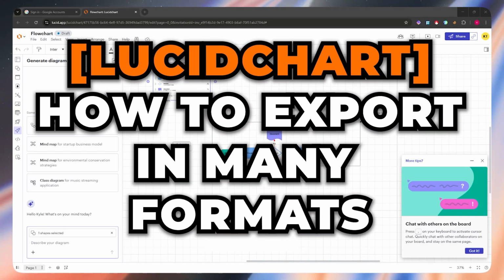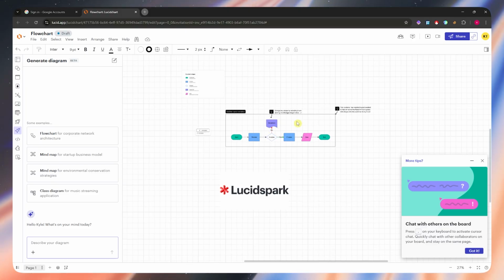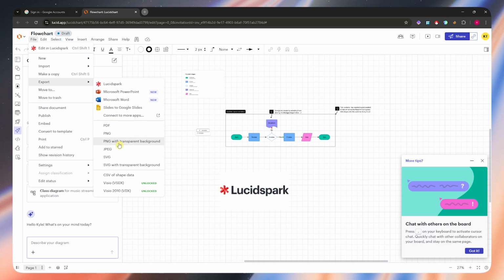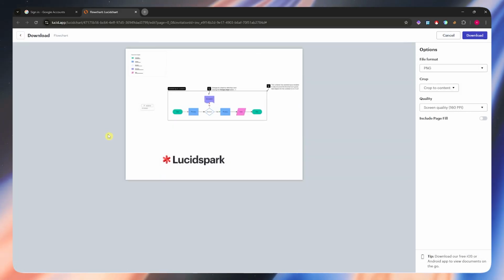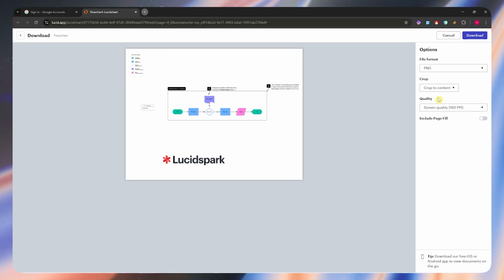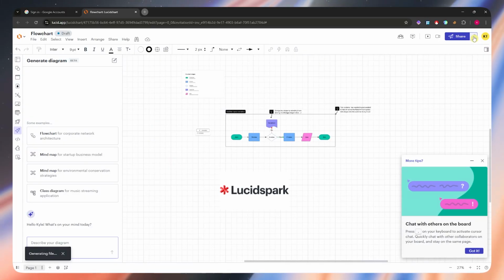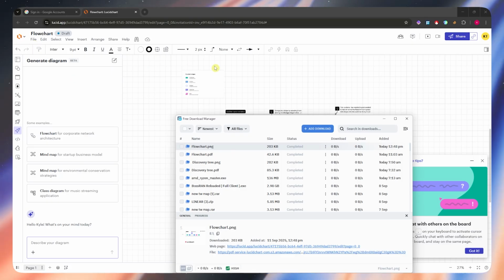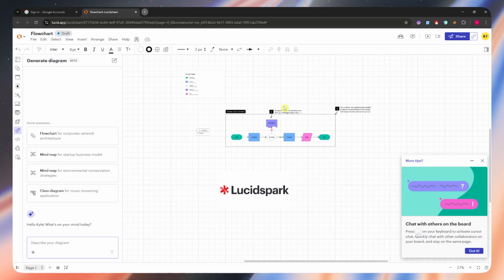How to Export Lucidchart Drawings as SVG, PNG, and Shareable Links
Learn how to export Lucidchart diagrams the right way—fast. In this quick tutorial, you’ll see exactly how to save your drawings as SVG for crisp, scalable graphics, PNG for easy sharing, and generate shareable links to collaborate with your team.

What you’ll learn: • SVG export: Best for logos, icons, and dev handoff (keeps vectors sharp) • PNG export: Resolution tips, transparent backgrounds, and sizing • Shareable links: Permissions, view vs. edit, and link settings • Pro tips: File naming, versioning, and common export gotchas

Timestamps:
0:00  Introduction
0:11  Open your project in Lucidchart
0:15  Export as SVG
0:42  Export as PNG
1:18  Create a shareable link
1:48  Tips + best practices
2:09  Outro / Ending